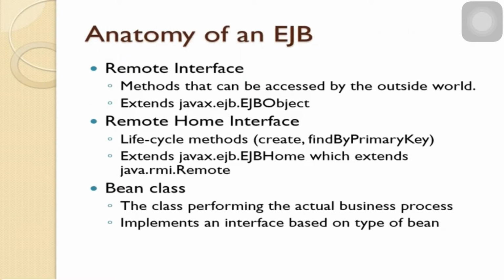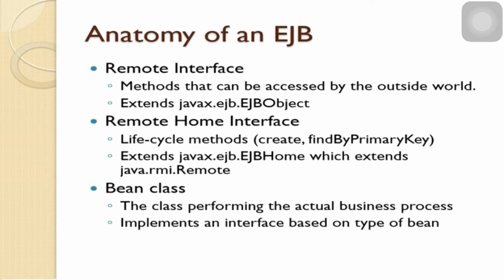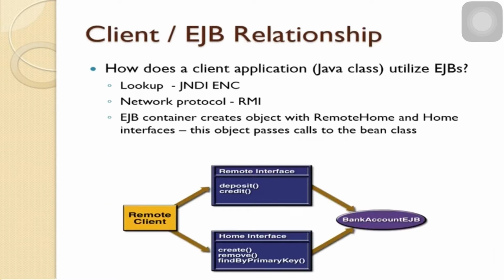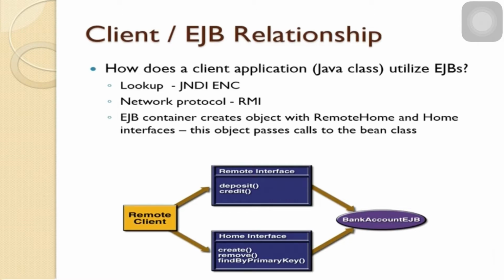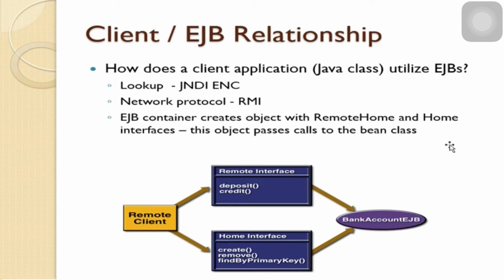Sec 1.7. Anatomy of an EJB